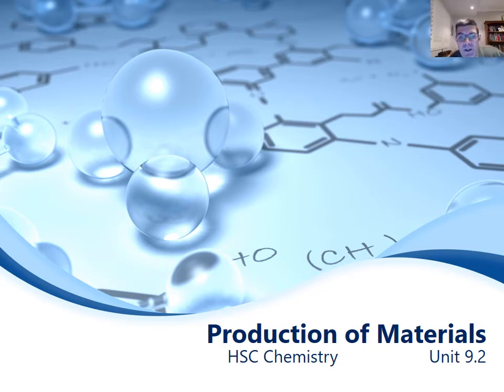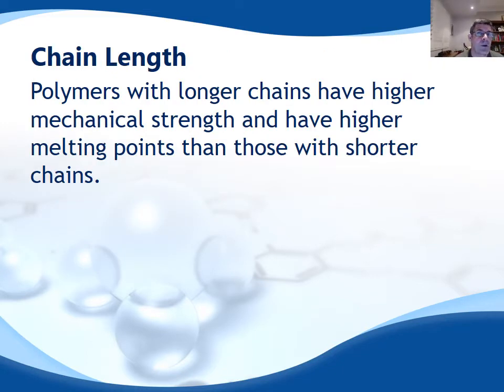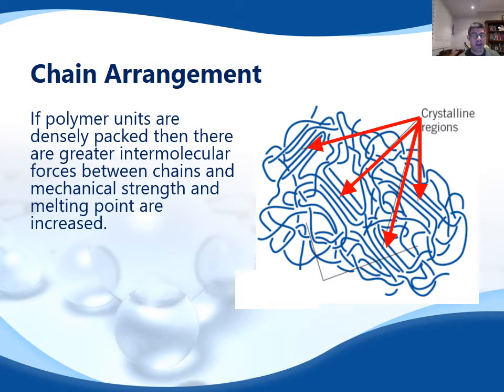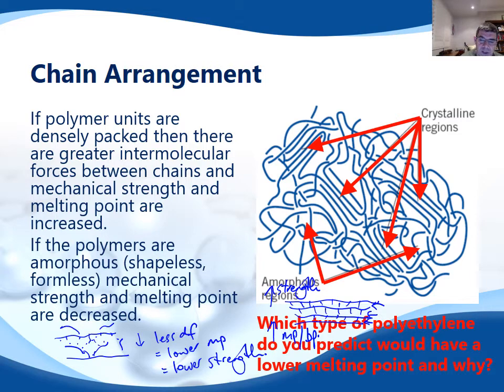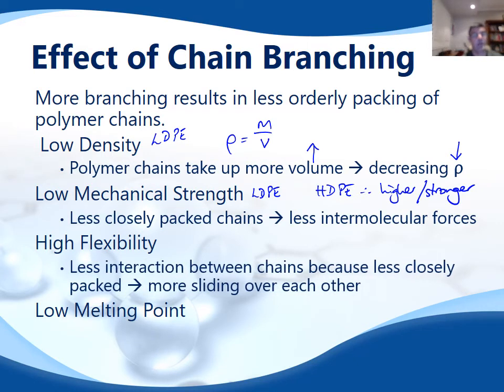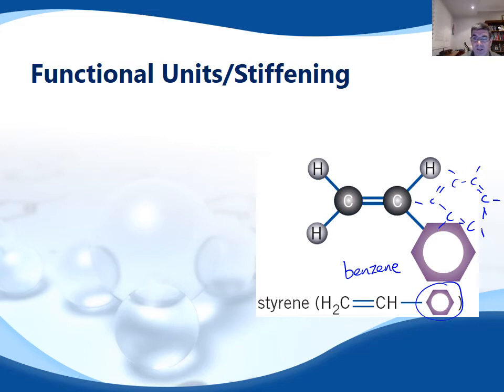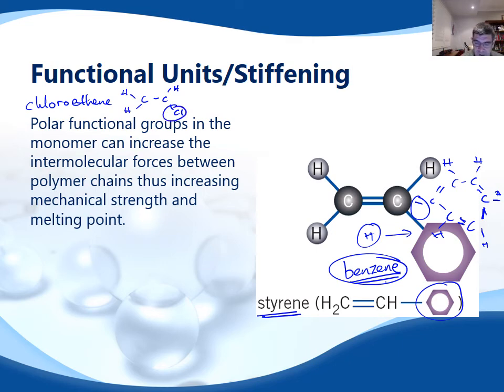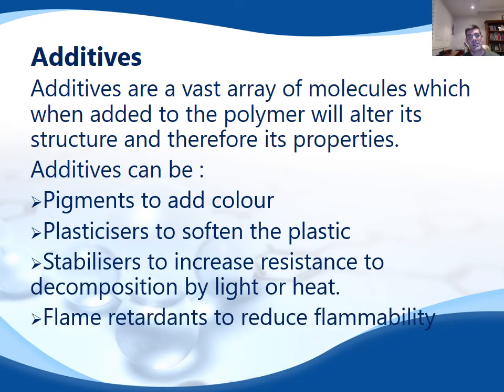PoM #7 Properties of Polymers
HSC Chemistry
Production of Materials
Properties of polymers